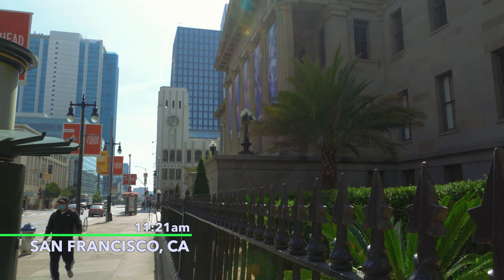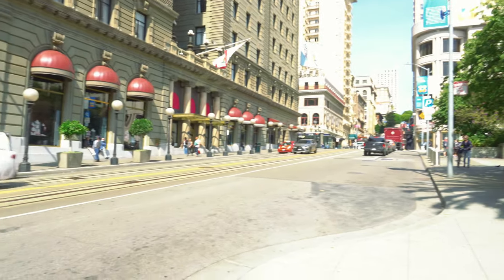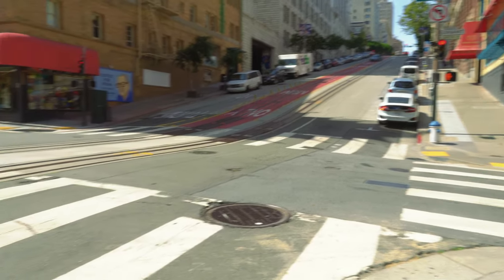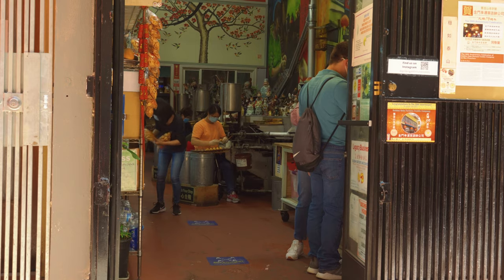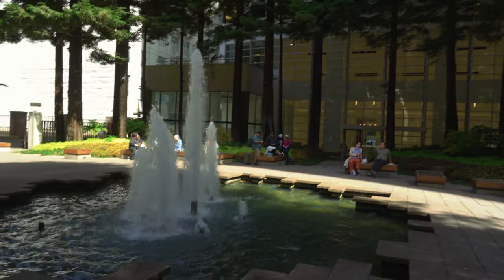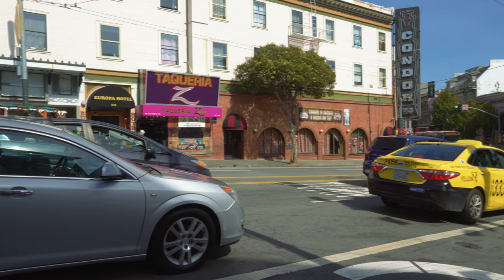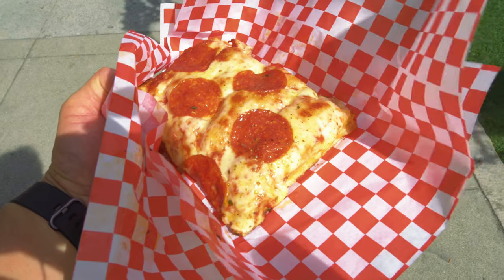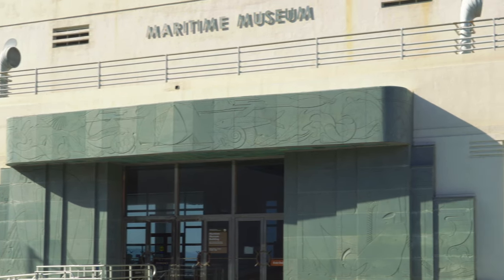The Barbary Coast Trail : Things To Do It & What To Expect : A Day In San Francisco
Today, I spend six hours exploring San Francisco's Barbary Coast Trail.  It is an urban hike that takes you from Downtown SF and walks you through some of the most historical sites in the city.  The walk is steeped in the city's fascinating history starting in the Gold Rush Era to 1906; when it went from a small village into a booming city.  This hike is full of unique sites to see and there are many restaurants and eateries along way.

Chapters & Timestamps:

00:00:00 - Intro
00:00:49 - What is the Barbary Coast Trail?
00:01:26 - The San Francisco Mint
00:02:14 - Walking Up Powell Street (to Union Square)
00:02:41 - Union Square
00:03:42 - Maiden Lane & the Frank Lloyd Wright Building
00:04:17 - Dragon Gate
00:04:52 - Chinatown
00:06:38 - Waverly Place
00:08:48 - Golden Gate Fortune Cookie Co.
00:10:04 - Old Telephone Exchange & Portsmouth Square
00:12:01 - TransAmerica Redwood Park
00:13:12 - Wells Fargo Museum
00:13:29 - Hotaling Place & the original SF bay shoreline
00:14:39 - Sentiel Building (Columbus Building)
00:15:02 - Vesuvio Cafe & City Lights Bookstore
00:16:35 - North Beach & Golden Boy Pizza
00:17:19 - Washington Square
00:18:46 - Pier 39 & Fisherman's Wharf
00:19:14 - SF Maritime National Historic Park
00:19:48 - Hyde Street Pier National Park
00:21:06 - Aquatic Park & SF Maritime Museum
00:22:01 - Cable Car back to Downtown & Wrap Up

**the music in this vlog can be found in my "Travel Music" playlist**